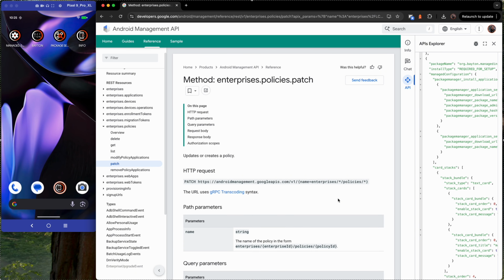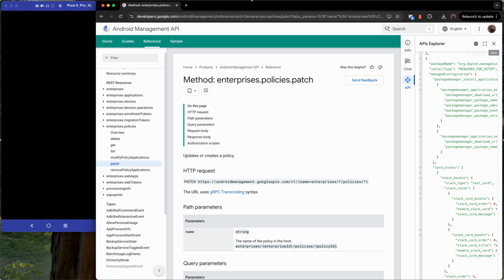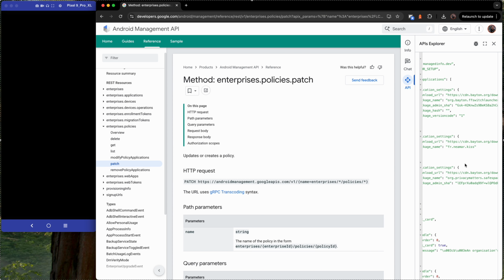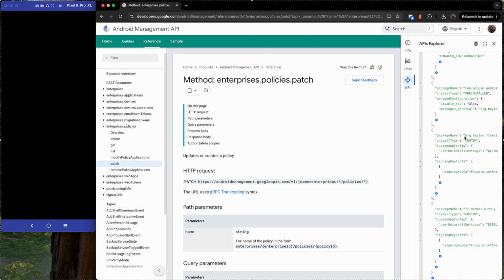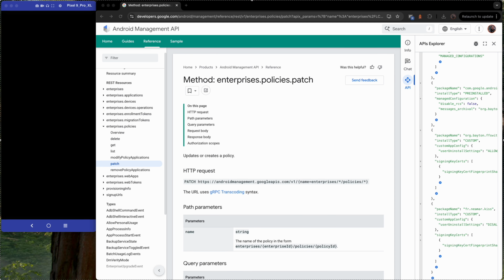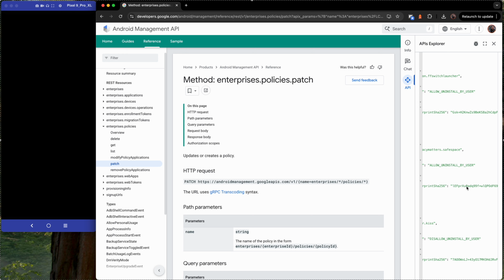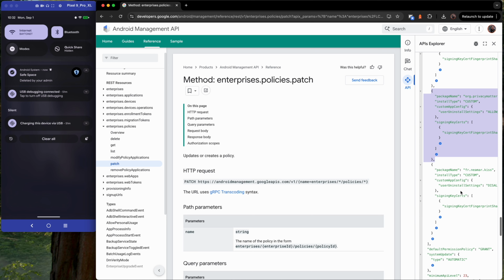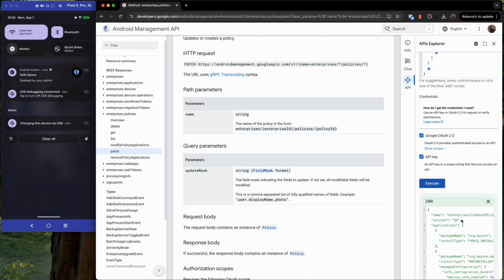Demoing direct APK installation with the Android Management API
AMAPI SDK release 1.6.0-rc01 introduces the long-awaited package installation (APK installation) feature. This video demos a little proof of concept I developed over a weekend.